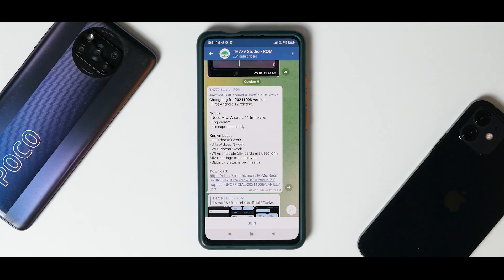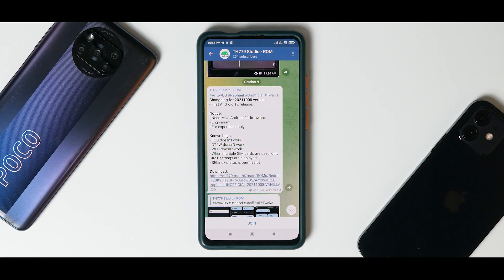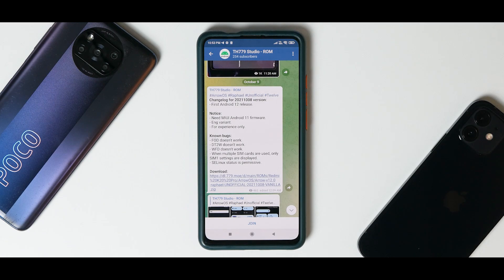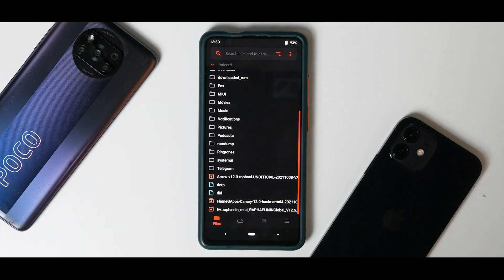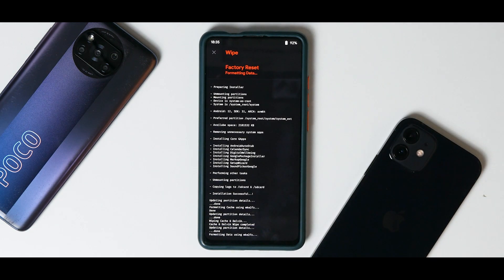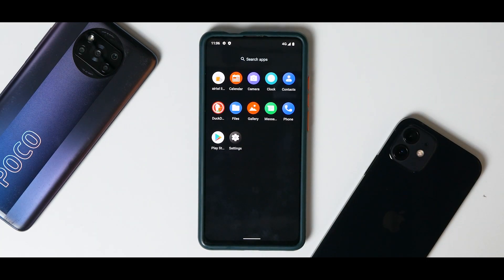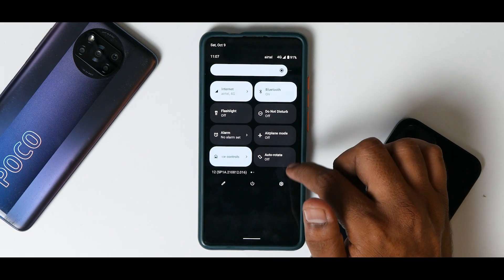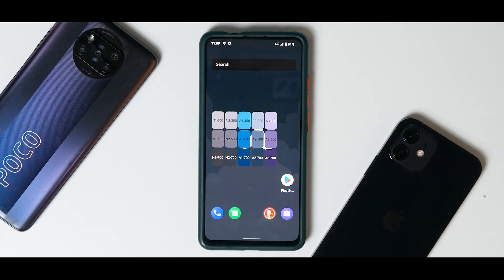K20 Pro Arrow Os 12 | Initial Alpha Build | How To Install & Initial Impressions | Android 12 🔥🔥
Android 12 Custom Roms Are Here!

android 12 stable
android 12 stable k20 pro
android 12 rom for k20 pro
k20 pro BGMI